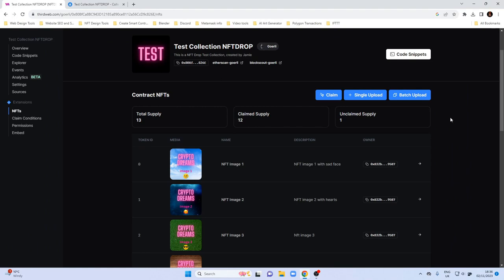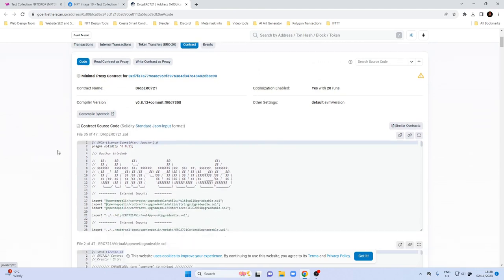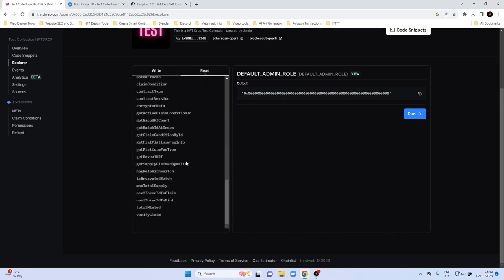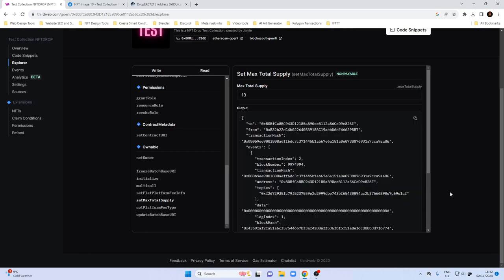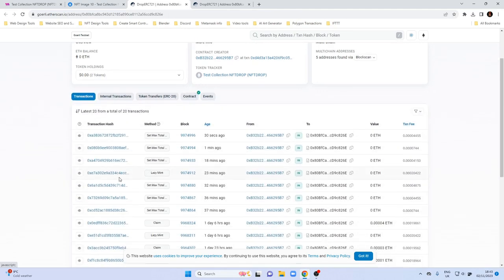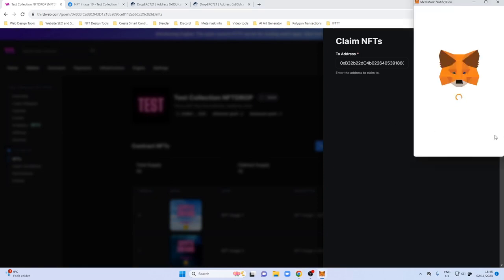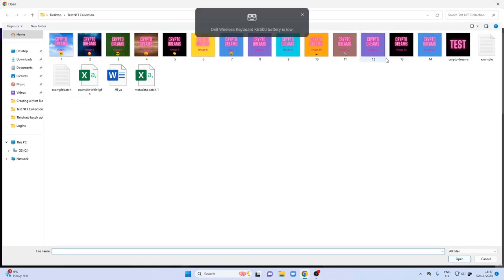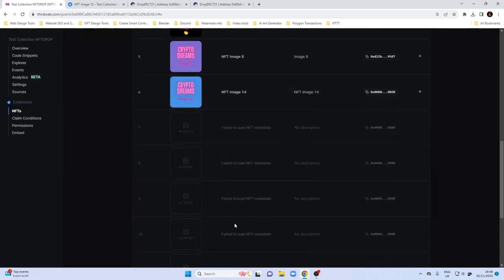Setting Max Total Supply for NFT Smart Contracts on Thirdweb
Welcome to our latest video where we dive deep into the fascinating world of NFTs (Non-Fungible Tokens) and explore how to set the MaxTotalSupply for these unique digital assets using smart contracts on the innovative Thirdweb platform. In this tutorial, we will guide you through the process of defining the maximum number of copies or editions that can ever exist for a particular NFT collection. By understanding how to set the MaxTotalSupply for NFT smart contracts, you will gain valuable insights into controlling scarcity, rarity, and the overall value of these digital collectibles.